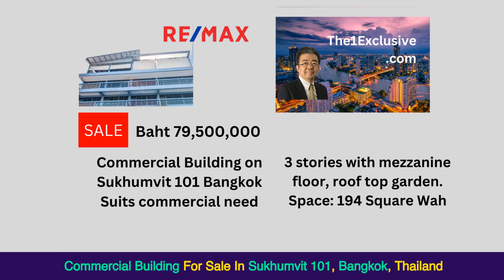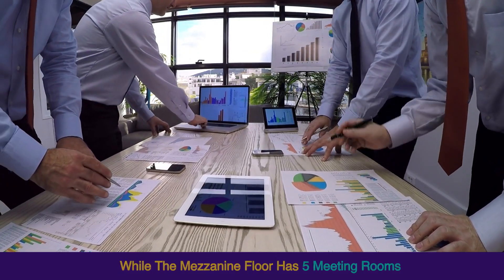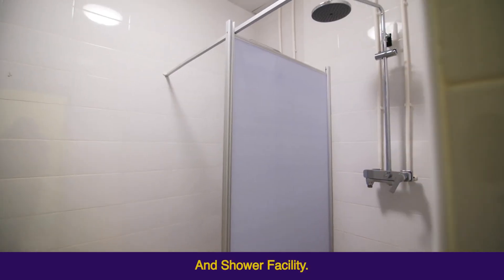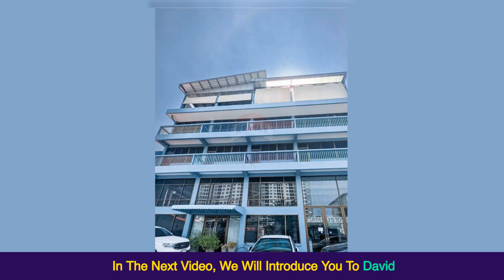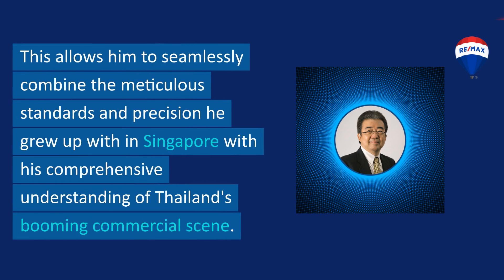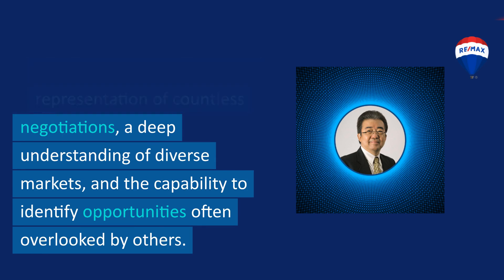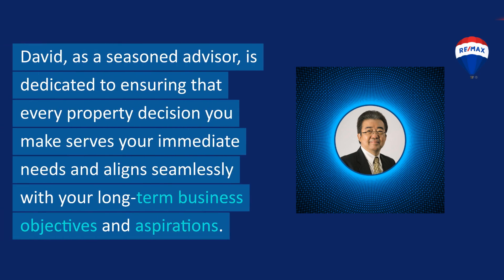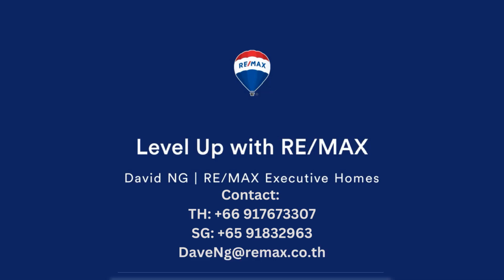Commercial Building For Sale in Sukhumvit 101 Bangkok Thailand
This commercial building on Sukhumvit 101 road is in excellent condition and offers a spacious area of 194 Square wah with 2384 square meters of usable space.

With 3 stories, including a mezzanine floor and a rooftop gym with shower and toilet facilities, it's versatile for different uses.

The ground floor is partly furnished, while the mezzanine floor has 5 meeting rooms and a separate restroom. The 2nd and 3rd floors are unfurnished open spaces.
The rooftop area is set up as a full fitness facility with a 3 on 3 football area, relaxation zone, and shower.

Conveniently located near public transportation and the city center, this property suits various commercial needs.

Close to BTS: Punnawithi

Location: Sukhumvit 101

For Sale | Baht 79,500,000